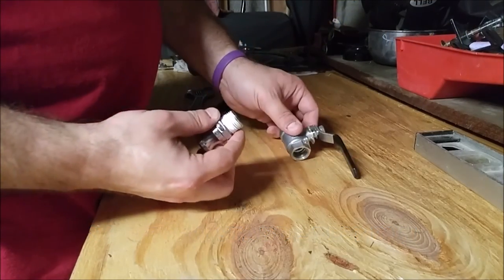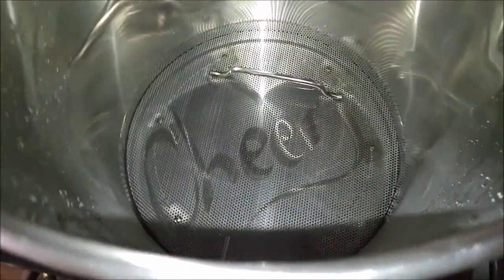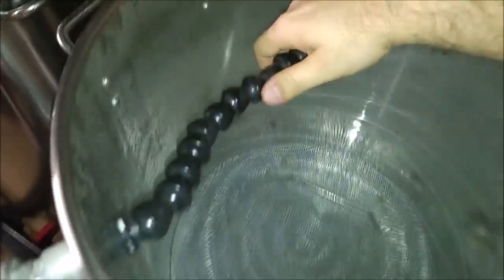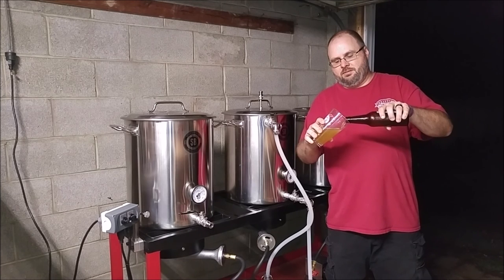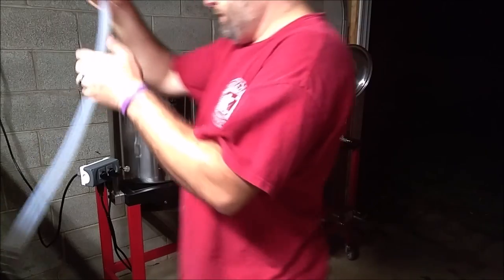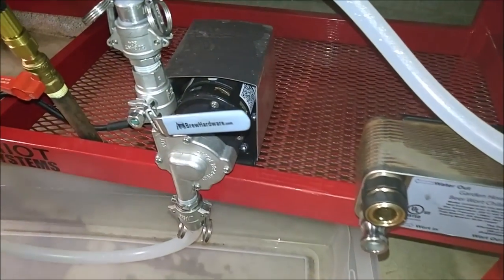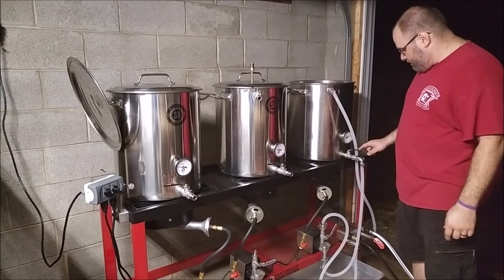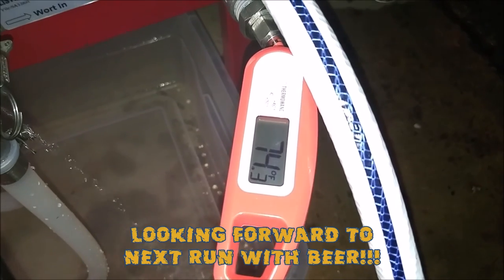New Stand Test Run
Testing out the new brew stand.  Just water this time.  Sorry for the long video.  I tried to shorten it as much as I could without trimming important clips.